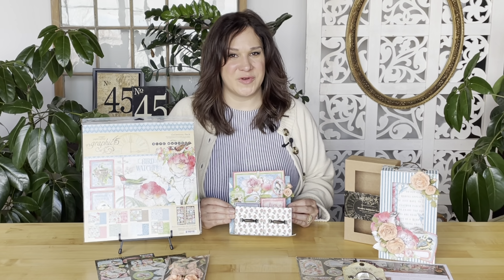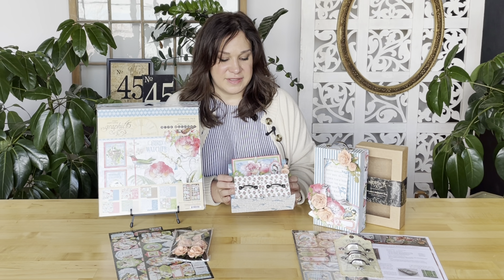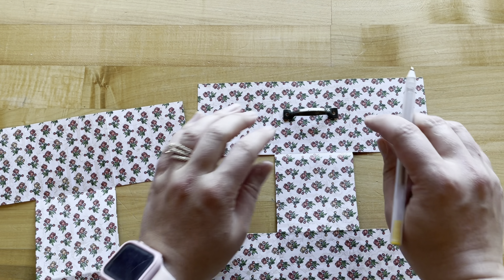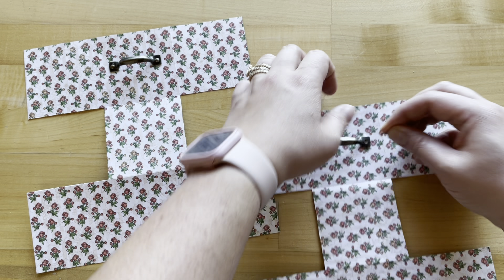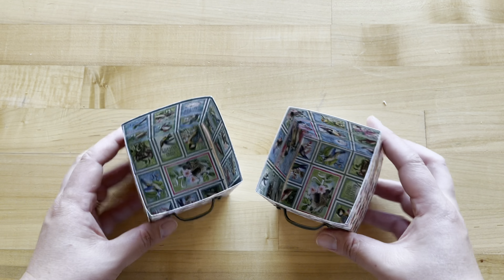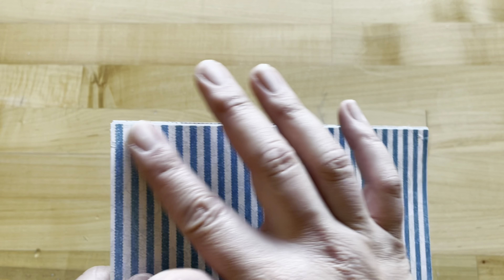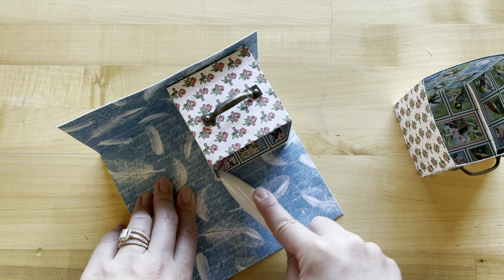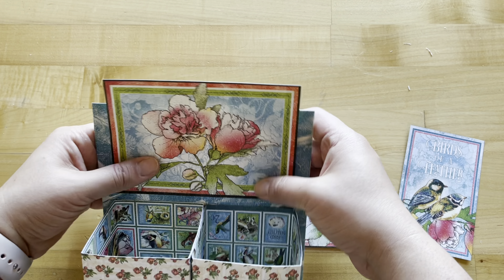DIY Desktop Organizer Tutorial Featuring Bird Watcher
Graphic 45's Club G45 Vol 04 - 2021

Have fun adorning--and organizing--your craft table with this super simple desktop organizer! You’ll learn how to create this mini storage system using the new Bird Watcher collection and small metal handles. Each cube is perfect for holding ATC’s, small ephemera, photos, craft supplies, or even a hidden chocolate stash.

Video Tutorial by Charee Filimoehala

Club G45 Vol 04 Kit Includes:
Bird Watcher - 12" x 12" Collection Pack
Bird Watcher Chipboard
Metal Handle Set
Window Shoulder Box
Rose Bouquet Set - Precious Pink
Project Sheet:
Bag for each kit

Check out our blog for photos, cutting guides, project sheets and to purchase kits

Video Tutorials

Designs by Ginger Ropp, Annette Green and Maria Cole

Stay Safe & Happy Papercrafting!

**Discounts cannot be applied to kits

0:00 - Introduction

1:55 - Storage Box Tutorial

11:30 - Decorate Box